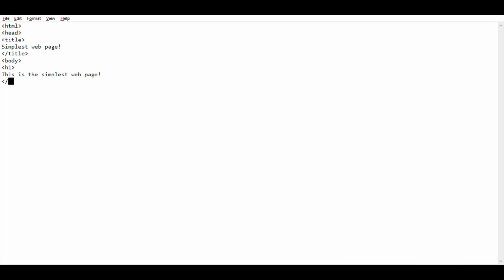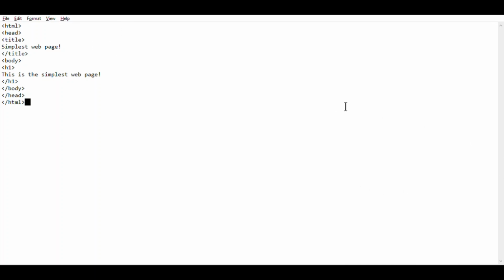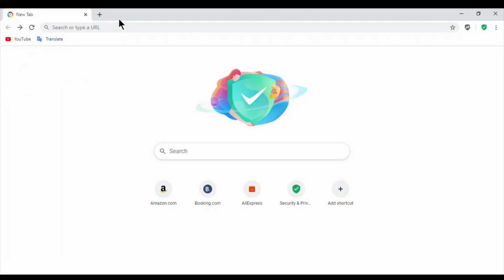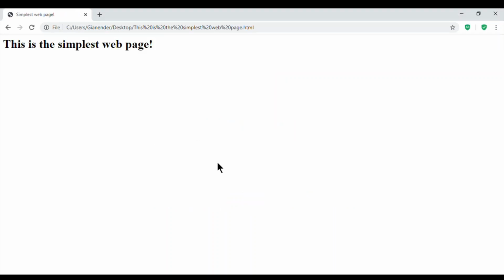How to make a basic web page | Subtitles | Tutorial for beginners | HD | Simplest way | Must watch!😱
I have made this video so that you can create a web page very easily.